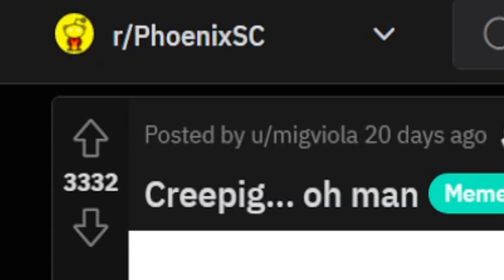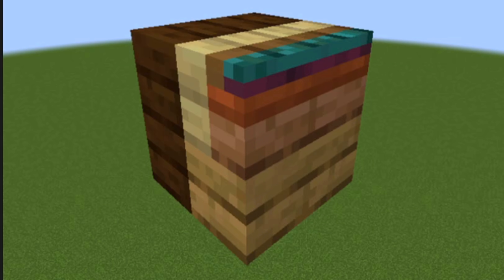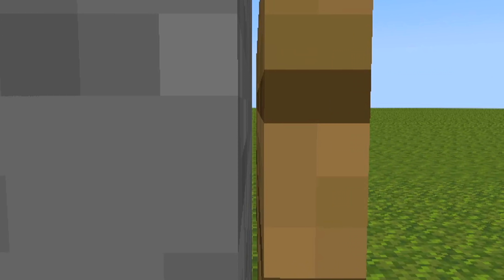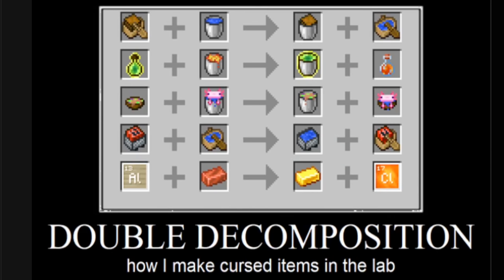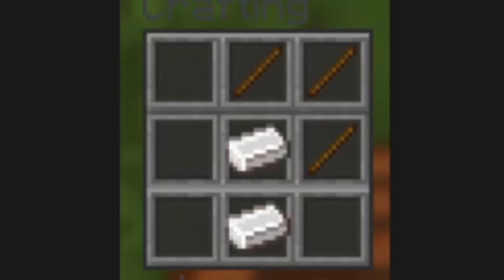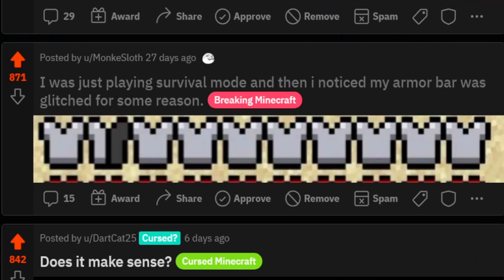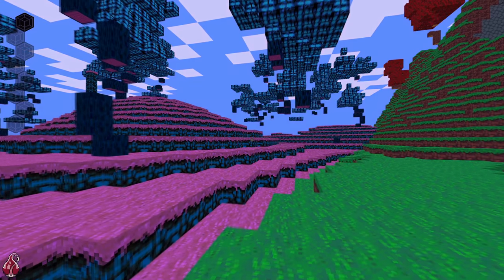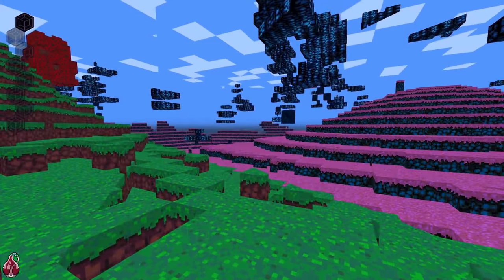The worst Minecraft images ever.